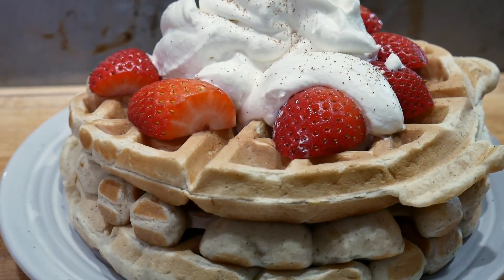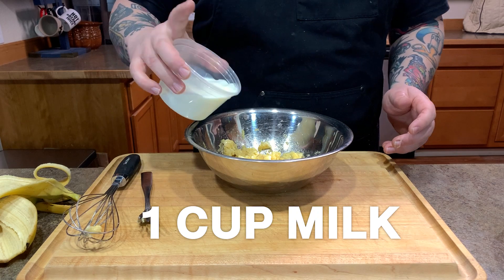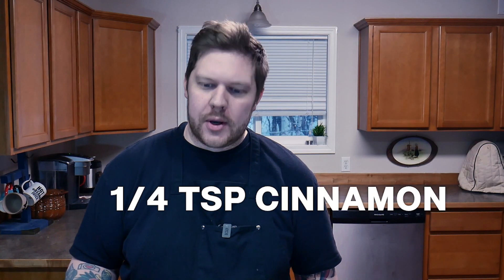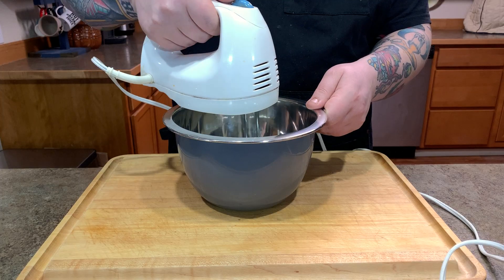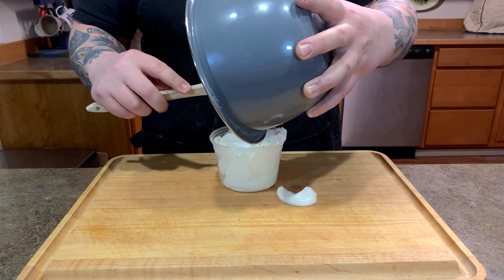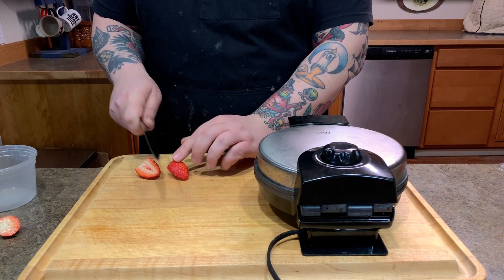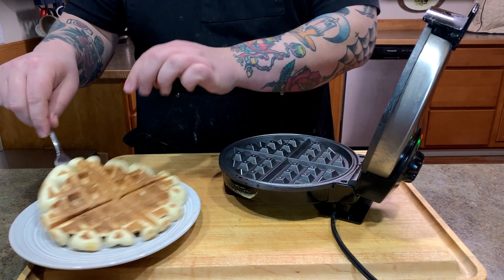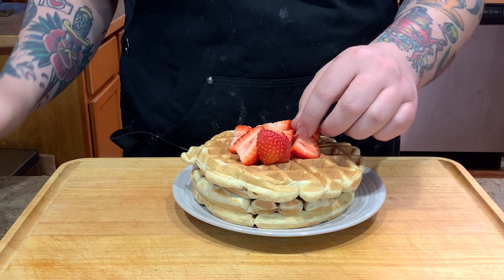The Best Banana Waffle to Touch a Waffle Iron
If you love banana waffles, then you need to try this recipe! These banana waffles are fluffy, decadent, and perfect for a weekend breakfast.

In this video, we'll show you how to make banana waffles with fresh whipped cream. These waffles are so good, you'll never want to eat ordinary waffles again. Once you try this recipe, you'll never go back to ordinary waffles!

Perfect for any waffle maker and can be topped with many different toppings.  Whatever your heart desires will be perfect for this fluffy waffle.